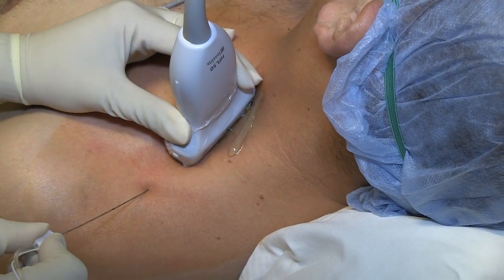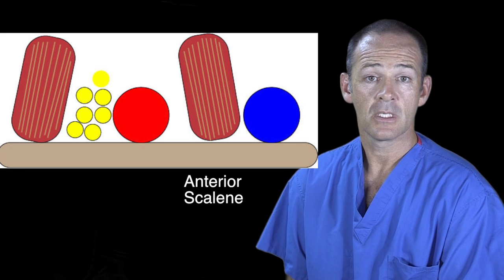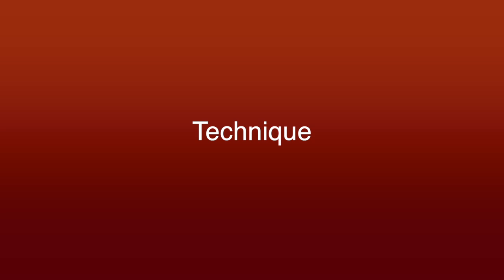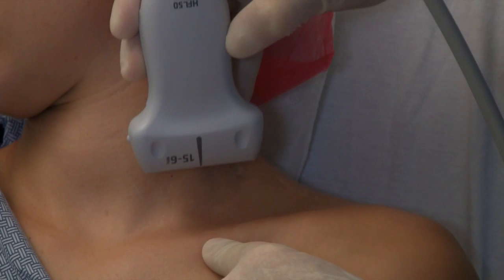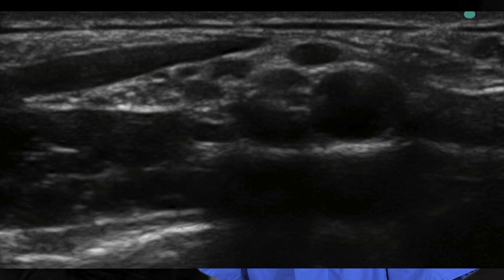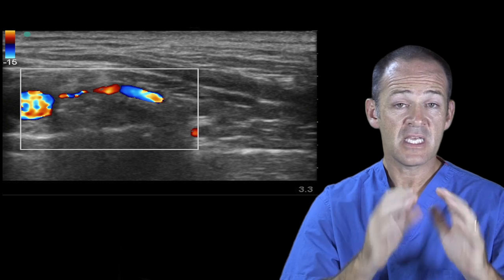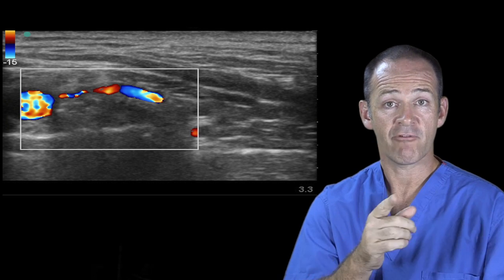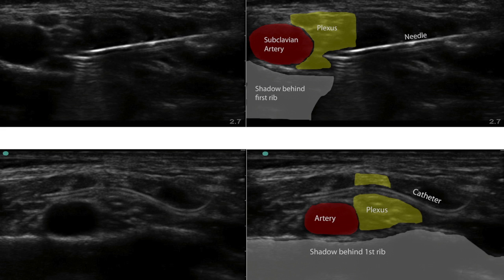Supraclavicular nerve block ultrasound guided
How to perform a supraclavicular nerve block.